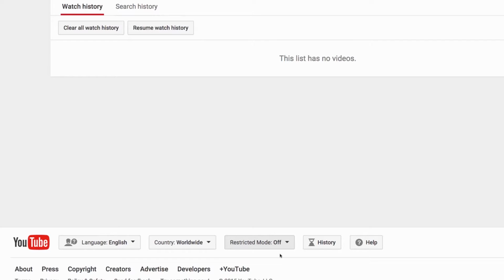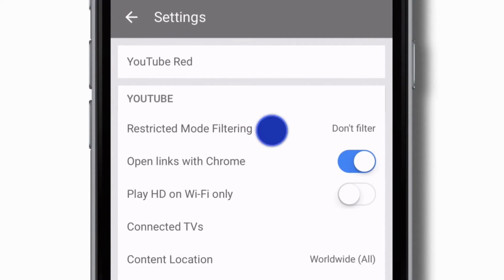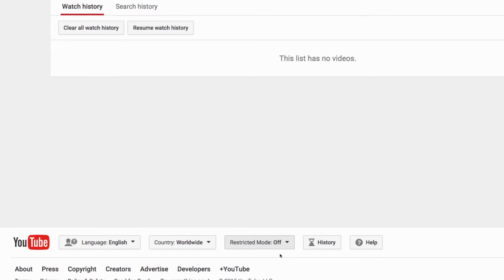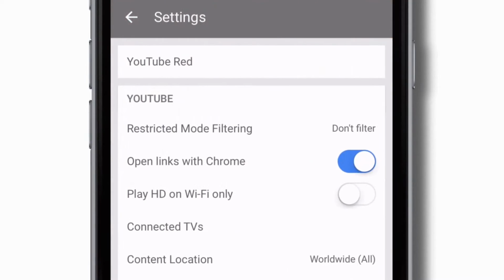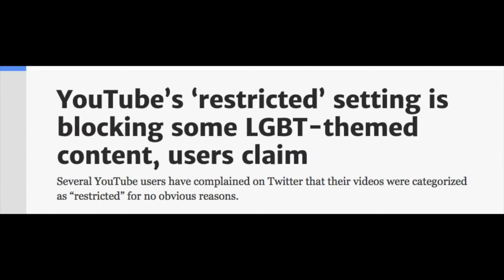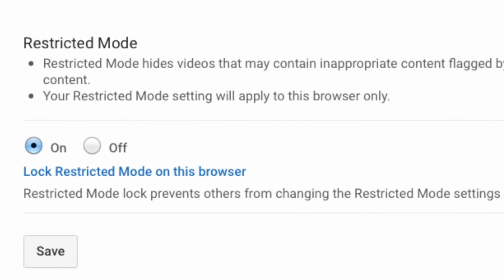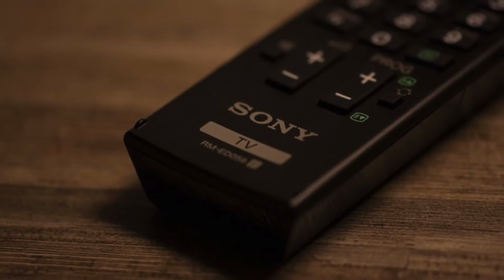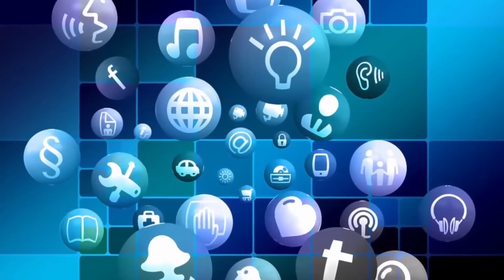See this ! ...Wow. --- (Longer version) /// Turn "OFF" Restricted mode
My videos on my channel have been "silenced" by YouTube ..sadly.
If you would like to see them, ..and have the FULL YouTube-experience ..and be CHALLENGED awake! .
then
~  PAY ATTENTION TO THIS VIDEO here.  ~